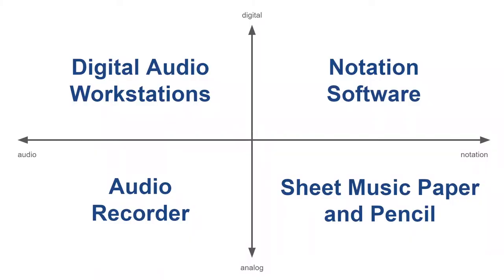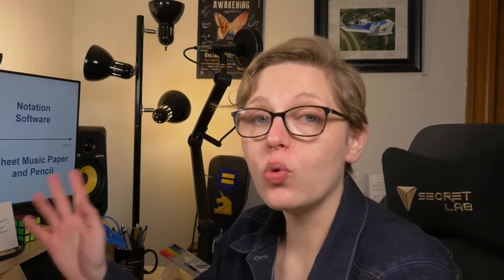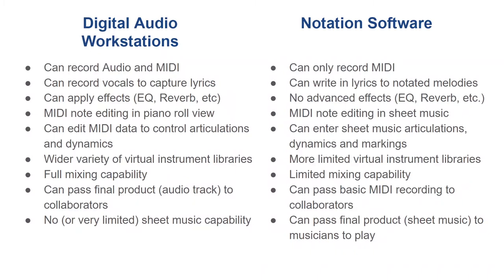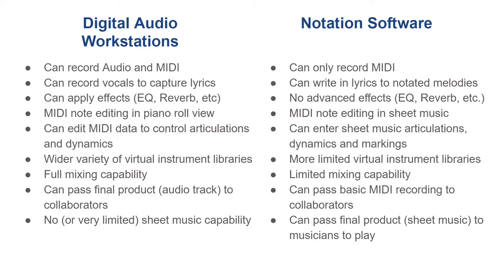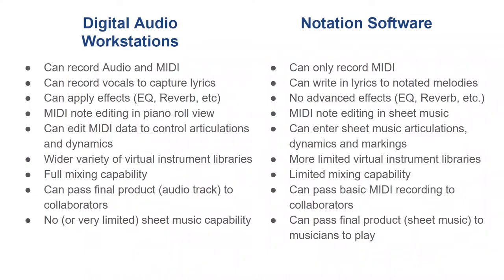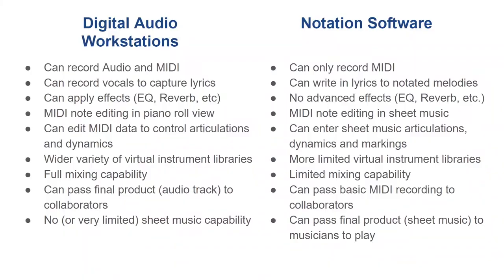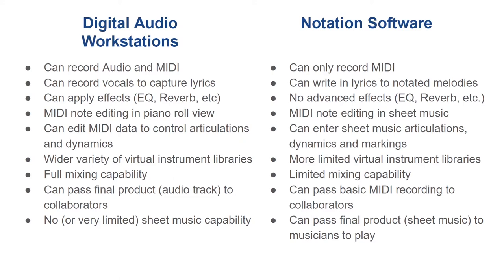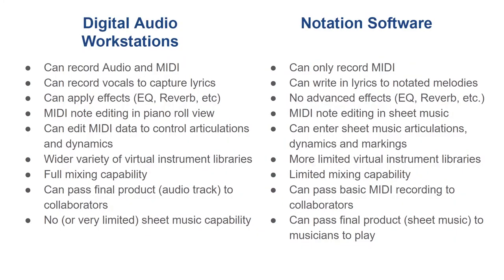Composing in a Notation Program or DAW? Here's how to decide!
Are you getting started writing music, but not sure whether you should get a notation program or a digital audio workstation?  It's a big decision to buy one, since they can be so expensive.  In this video I break down the advantages of each and why you might choose one over the other.